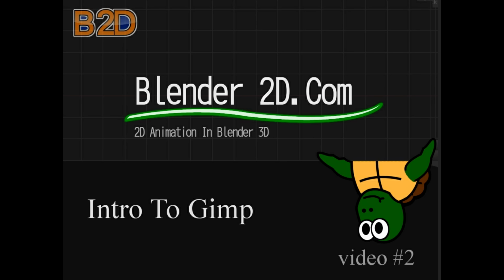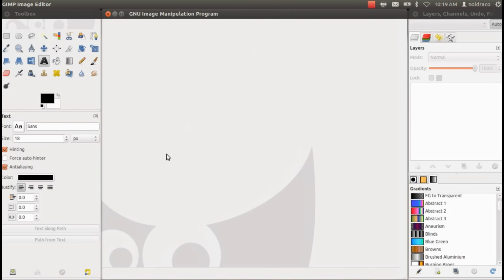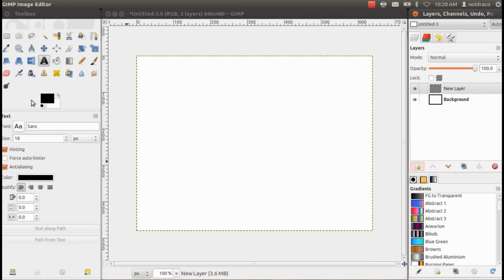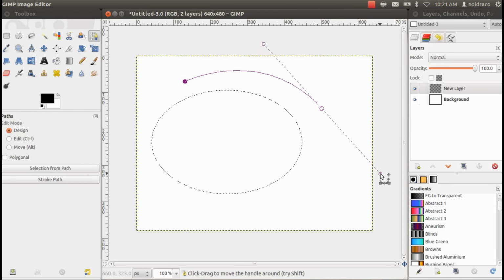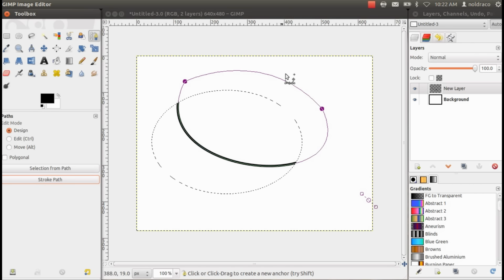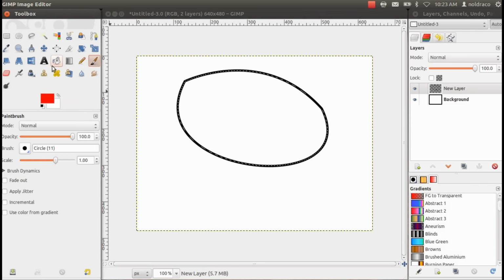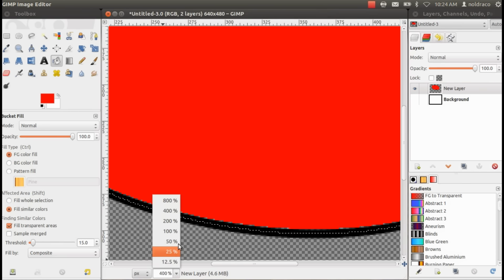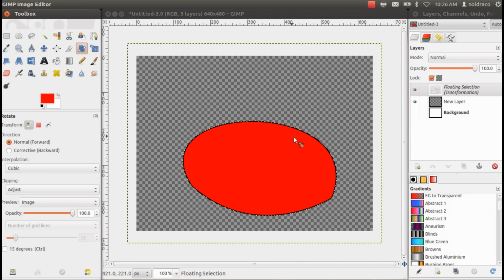How to Make 2D animations in Blender- Intro To Gimp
- How to make 2D animations for free using Blender 3D

Intro to Gimp:
This tutorial is an introduction to gimp. Just an over view of basic features that we will be using when creating our 2D animations. Specifics, and detailed instruction will come when I show you how to design your 2D character.